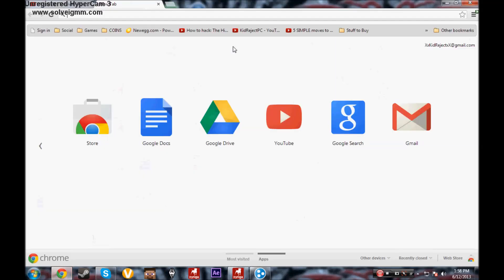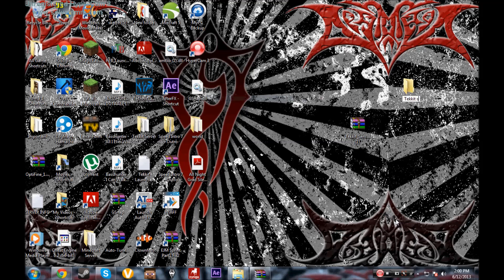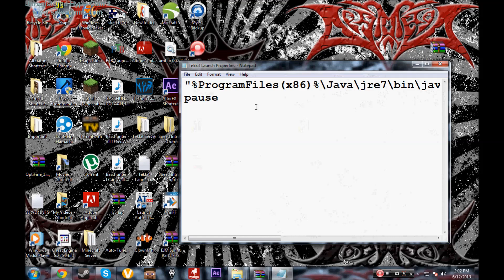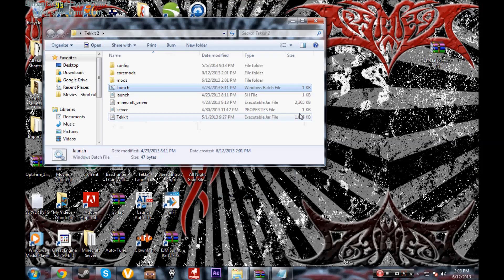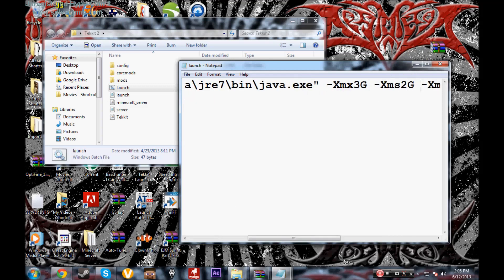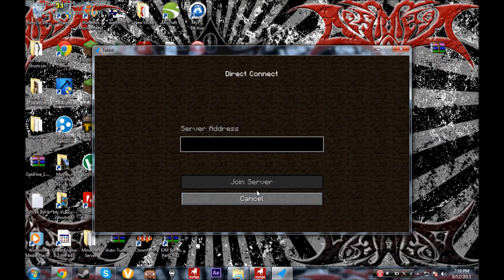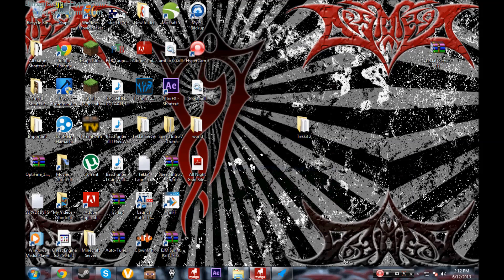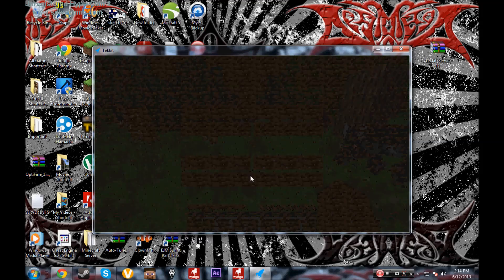How to - Set Up a Tekkit Server Using Hamachi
Just a quick and first "How To" On how to set up a Tekkit server using Hamachi!

Check Out the Crew

Note: After reading that this wouldn't work sometimes, thanks to a commenter (Joshua) if you put a - before the .exe it will work, thanks Joshua! Also, having Windows 8 might effect the process. All the things below work fine for me. Sorry if there are/were any complications, but still. Enjoy!

EDIT:

Sorry guys! I forgot to actually put this in the description so here you go!

Here's the launch options remember to modify it to your specifications or else it wont work.
If you don't know how to watch the video and listen carefully. (Copy Paste)

For 2 GB's of RAM

"%ProgramFiles(x86)%\Java\jre7\bin\java.exe"  -Xmx2048M -Xms2048M -jar Tekkit.jar nogui
pause

For 1 1/2 GB's of RAM

"%ProgramFiles(x86)%\Java\jre7\bin\java.exe"  -Xmx1536M -Xms1536M -jar Tekkit.jar nogui
pause

For 1 GB of RAM

"%ProgramFiles(x86)%\Java\jre7\bin\java.exe" -Xmx1024M -Xms1024M -jar Tekkit.jar nogui
pause

For 3/4 GB of Ram

"%ProgramFiles(x86)%\Java\jre7\bin\java.exe"  -Xmx786M -Xms786M -jar Tekkit.jar nogui
pause